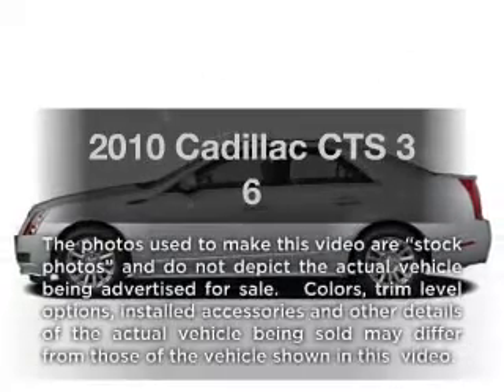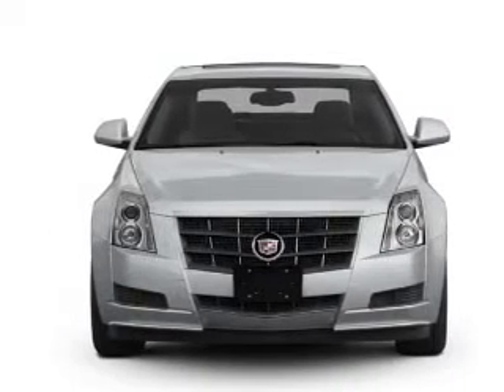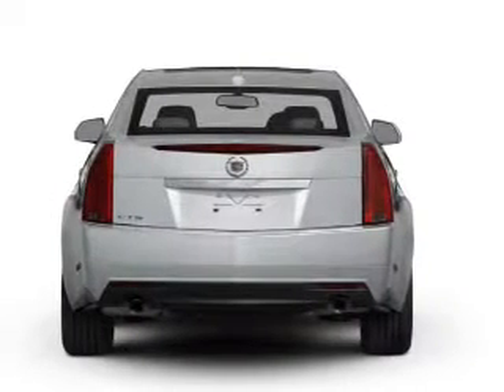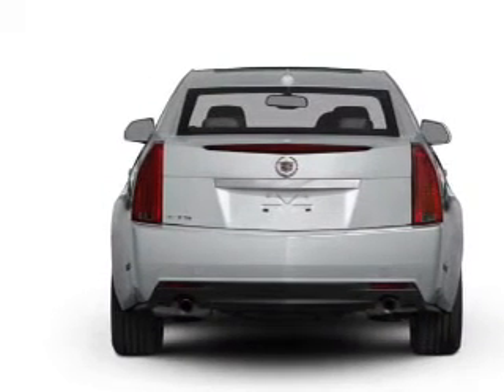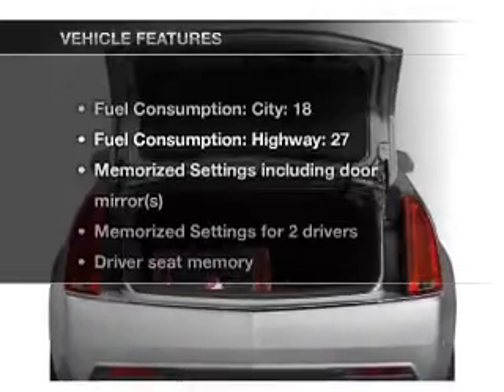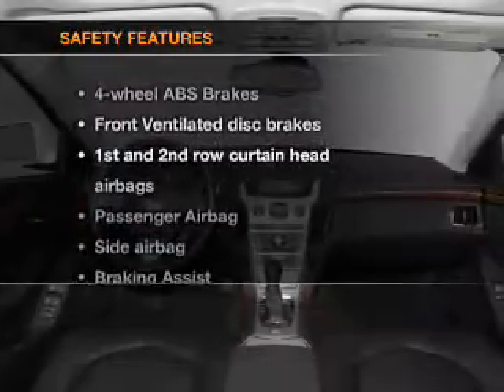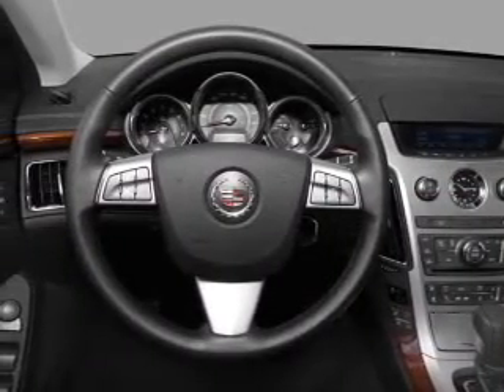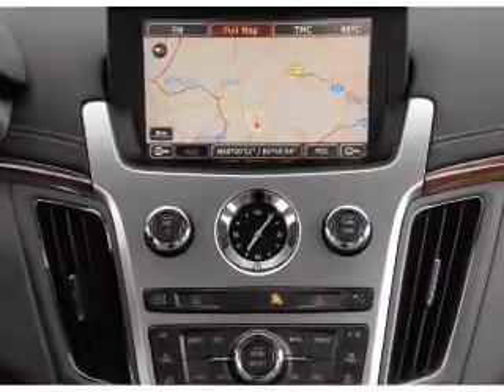2010 Cadillac CTS - Little Rock AR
Year: 2010
Make: Cadillac
Model: CTS
Trim: 3 6
Engine: 3.6 liter 6 cylinder 24 valve
Transmission:
Color: Black
Mileage: 31807
Address:
10825 Colonial Glenn Road